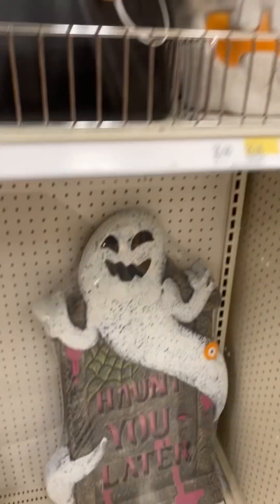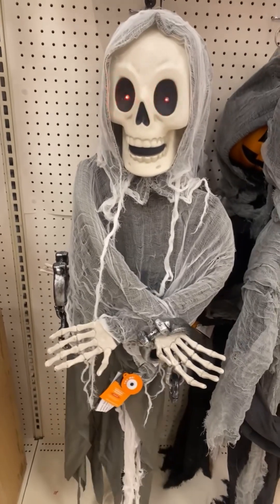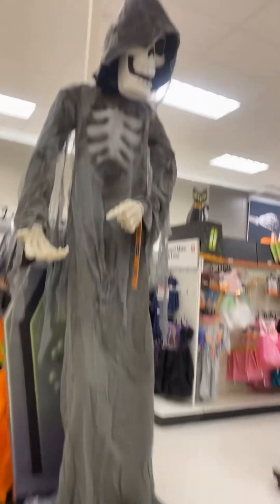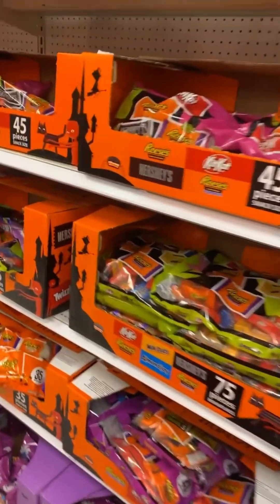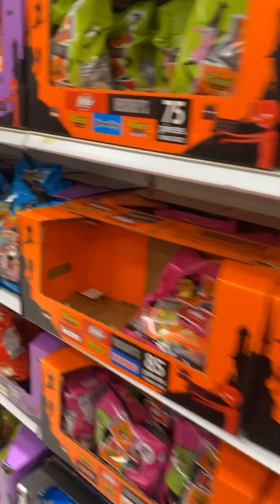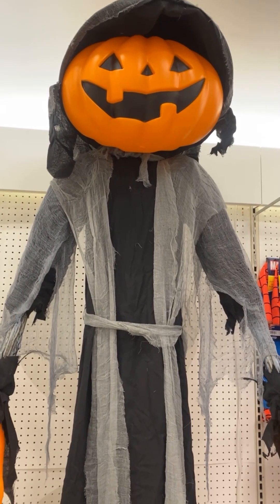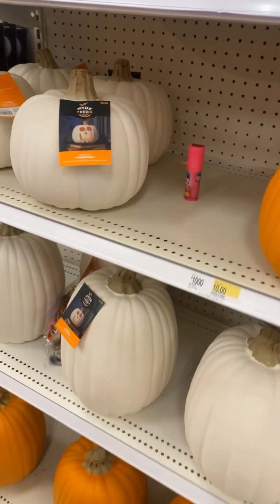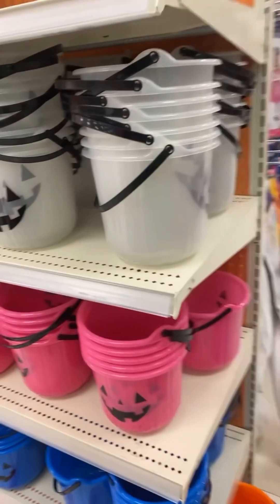NEW 2024 TARGET HALLOWEEN DECOR 🎯👻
TARGET HALLOWEEN DECOR 🎯👻